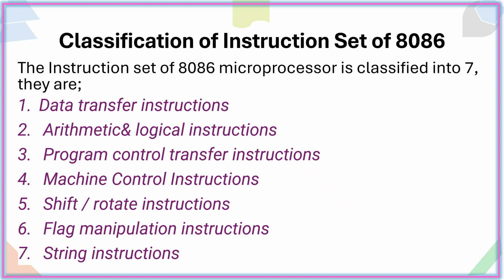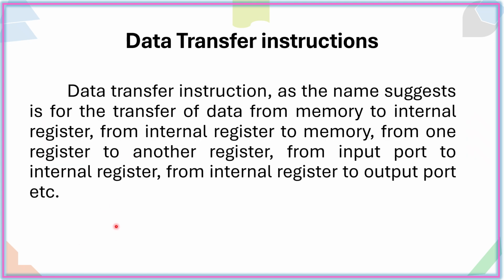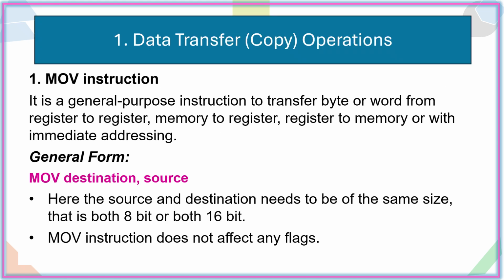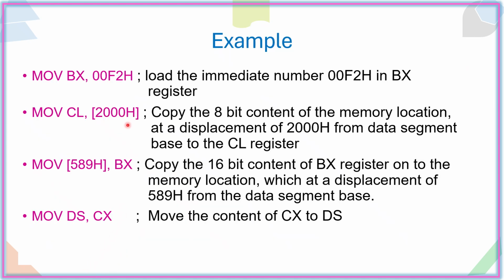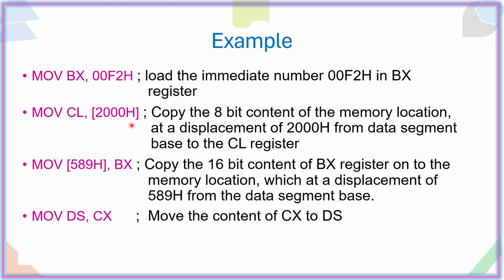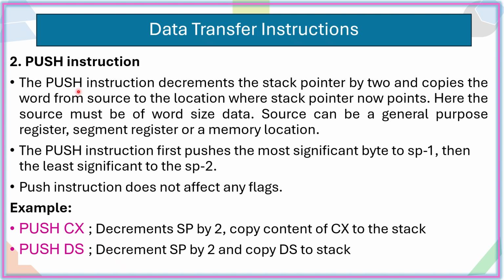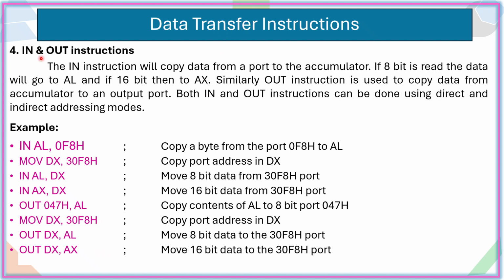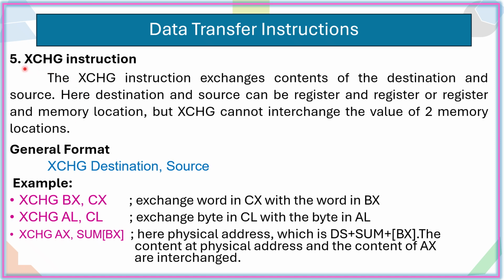8086 Instruction set - Data transfer instructions